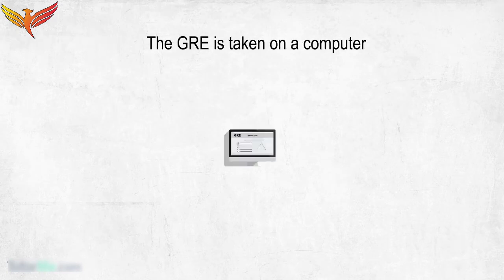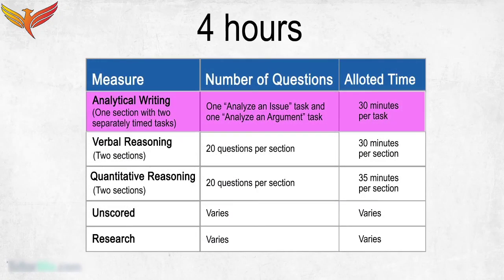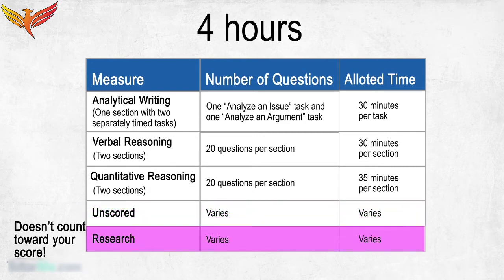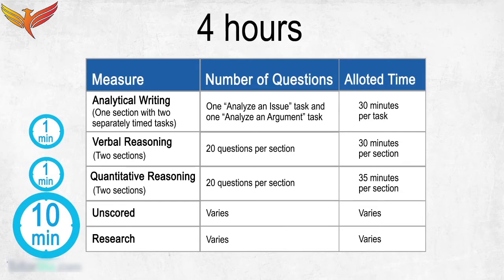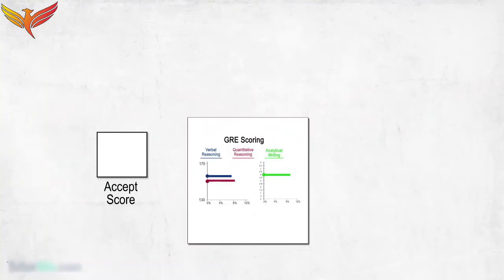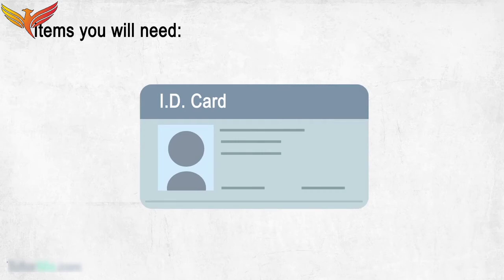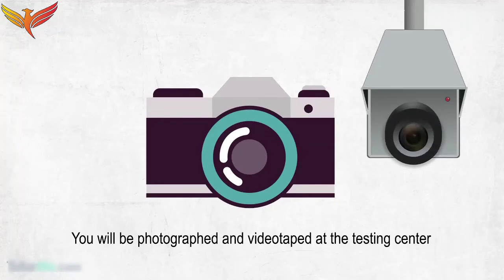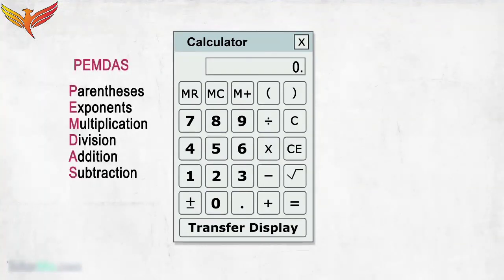GRE Preparation || [Part-1] Introduction to GRE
Hey guys this is the first part of the video about a comprehensive, fully-animated course that will help I master the GRE.

Description